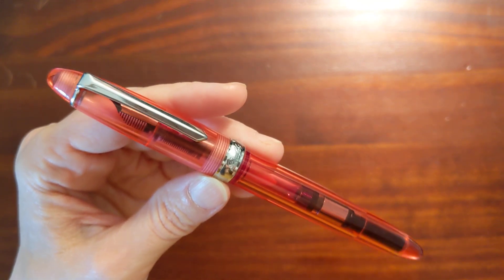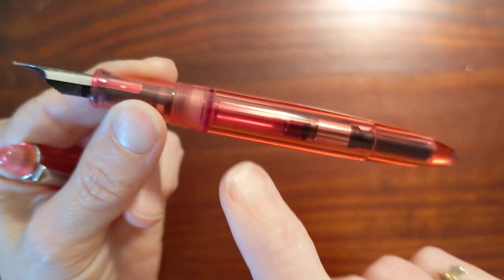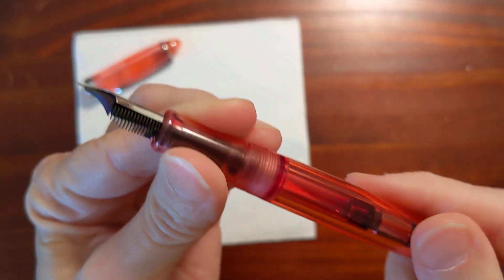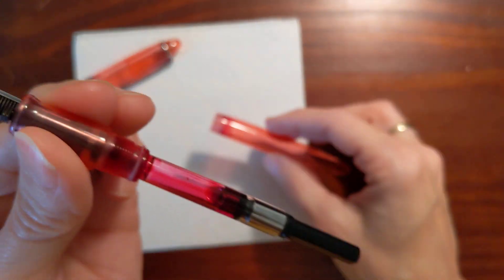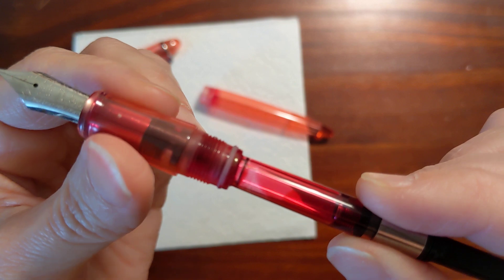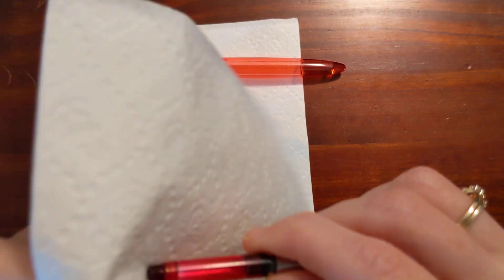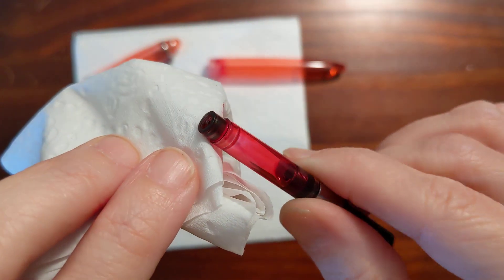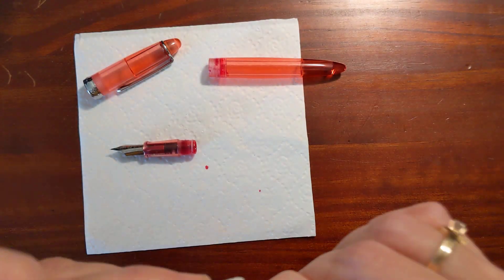Penbbs 308 Sprung a Leak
In this video I discovered that ink was leaking from the converter into the body of my Penbbs 308.